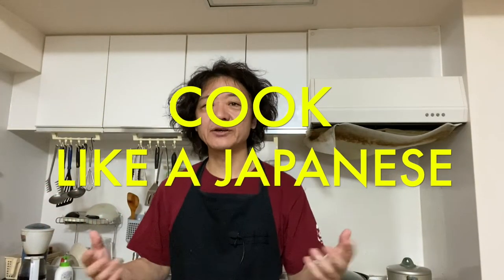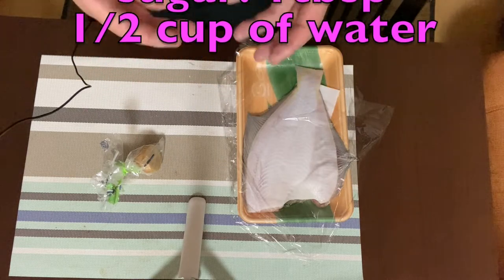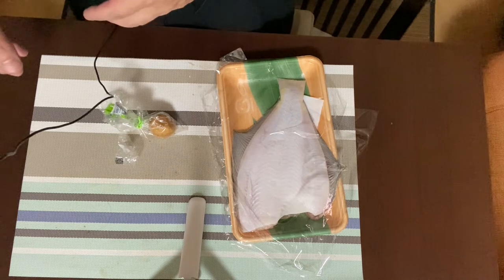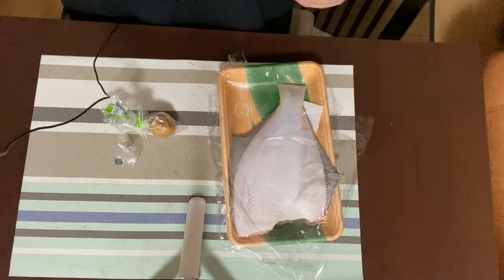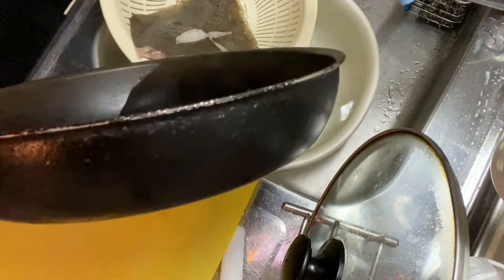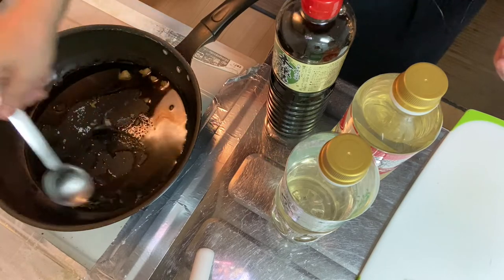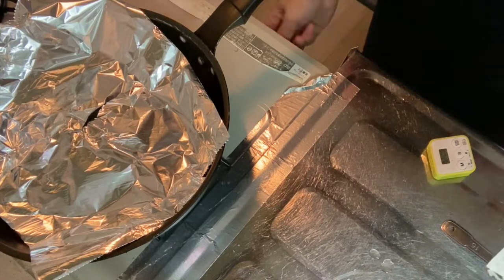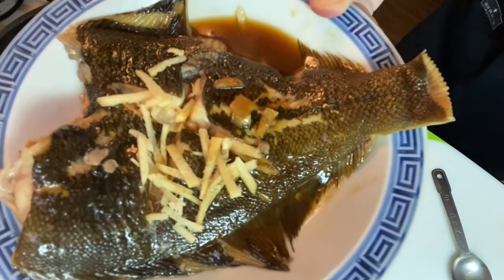simmered right eye flounder recipe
Simmered right eye flounder is one of the most popular fish dish. I believe simmering is one of the most easiest way to cook fish. It's easier than you think. All you need is flounder fillet and ginger. Why don't we try making it ?